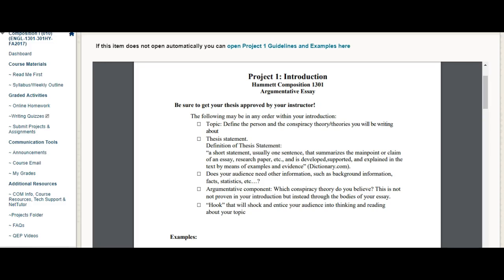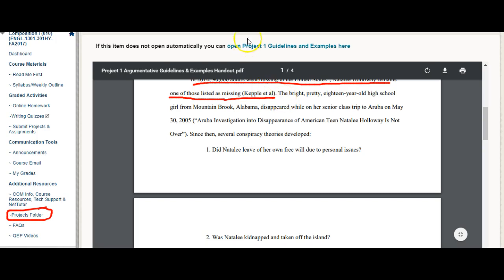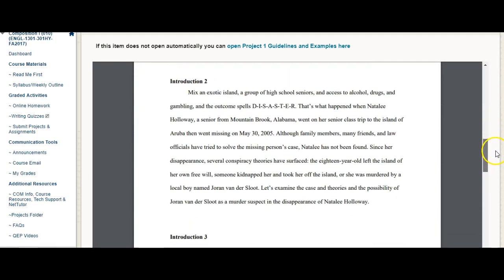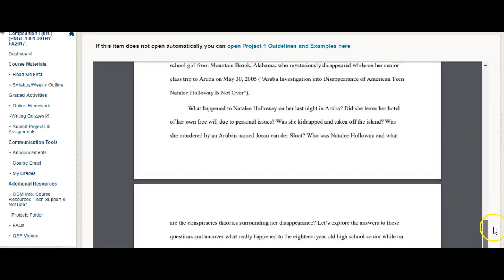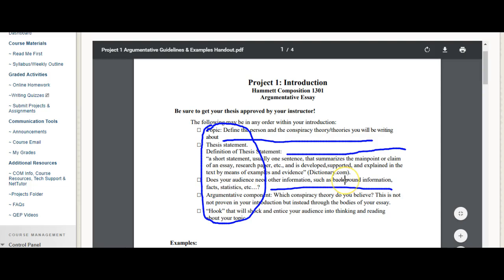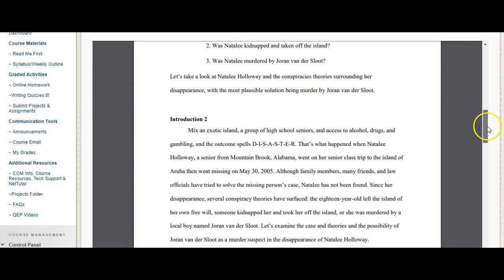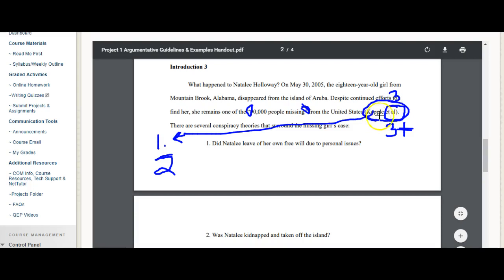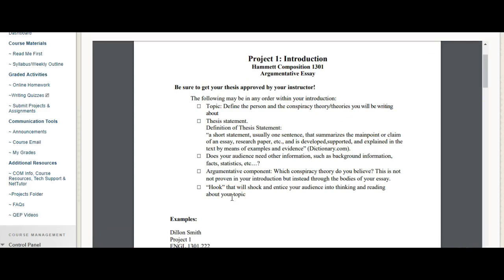1301 Project 1 Introduction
How to begin your introduction and the parts of an introduction. Also, quick overview of citations and Works Cited page.